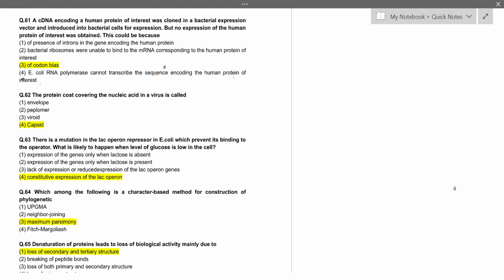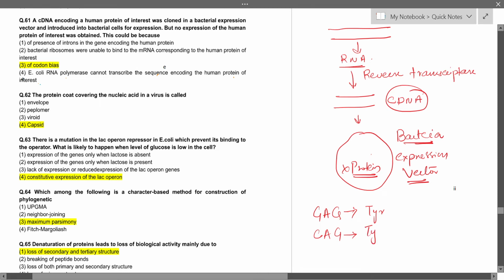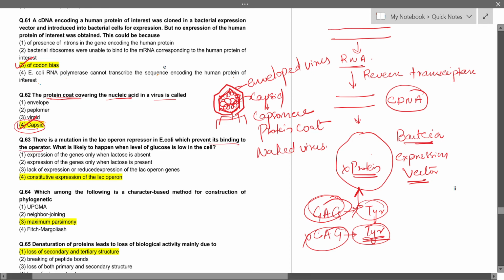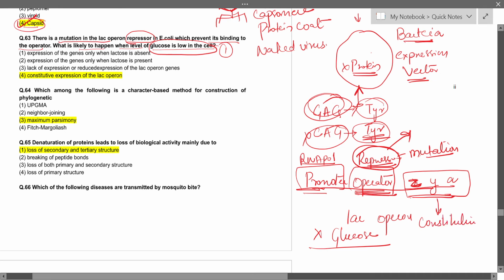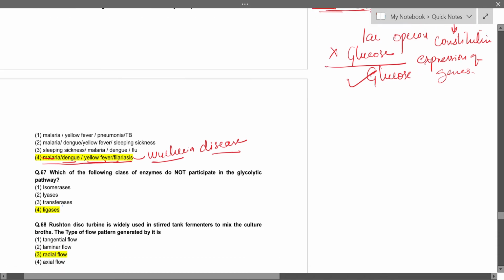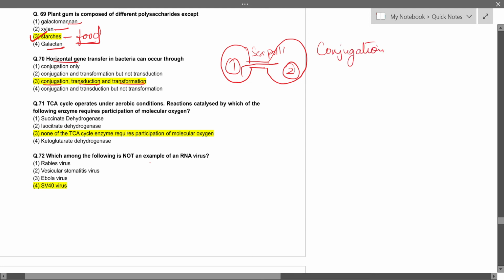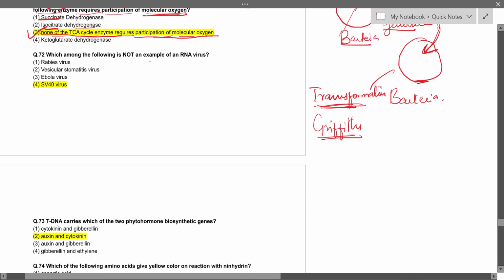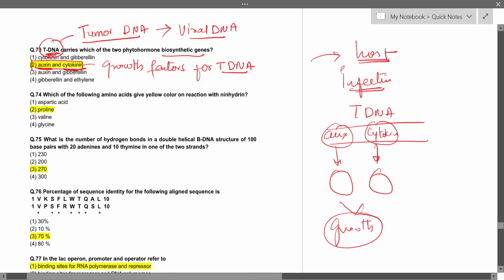GAT-B 2020 Solved || Complete Biology ( Part - 4 )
IM A CHEMIST is an initiative by Anup Parali to support all students for gaining more crystal clear concept on Chemistry and Biotechnology. You will get several hand pick study materials (i.e. notes, ebooks, solve papers and many more) to crack exams like IIT JAM, BHU, DU, BITSAT, HCU, JNU and many more. Join Telegram channel and stay updated 🤟

😍 Happy Learning !!